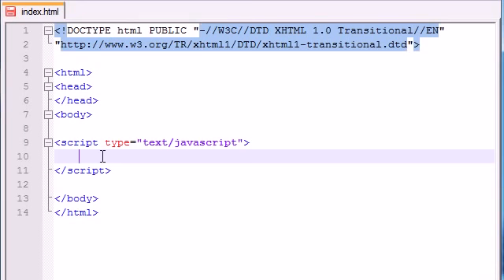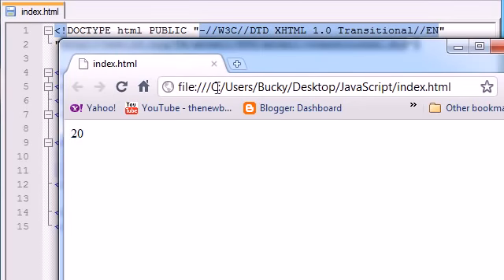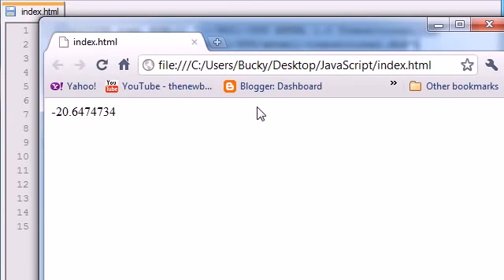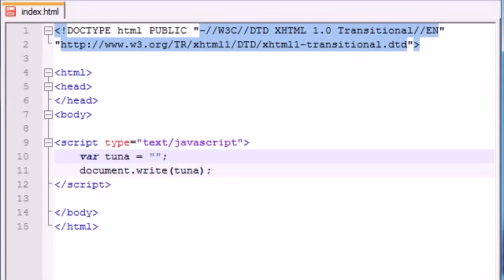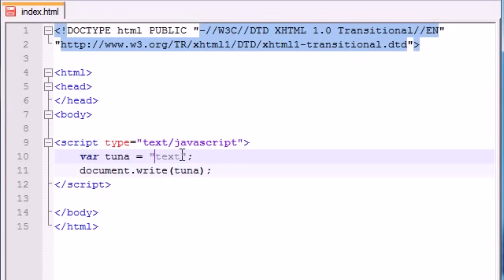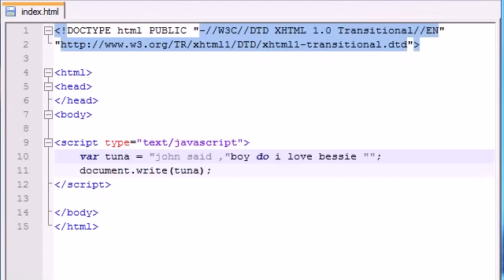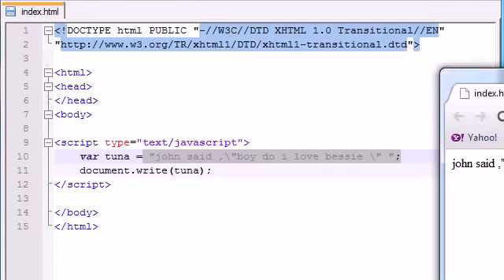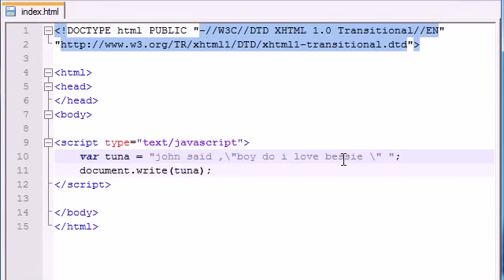Beginner JavaScript Tutorial 3 Different Types of Variables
different types of variables in javascript tutorial 3